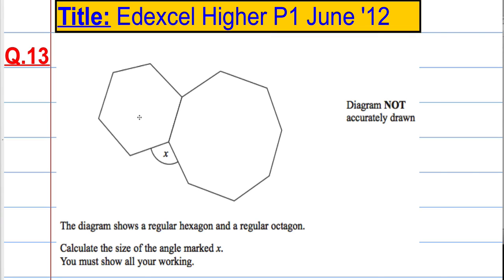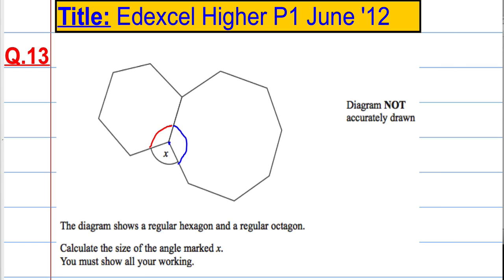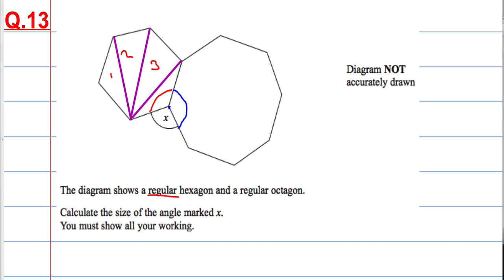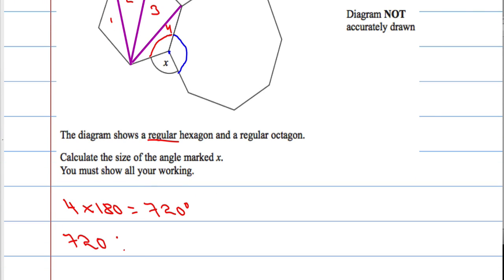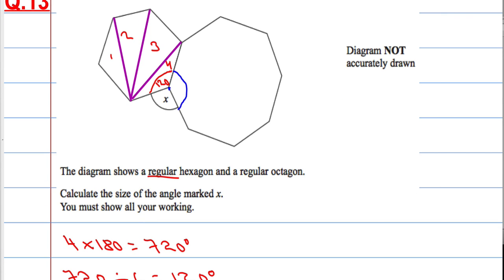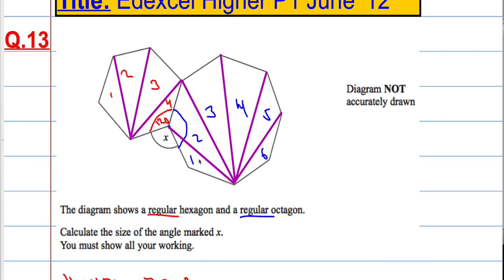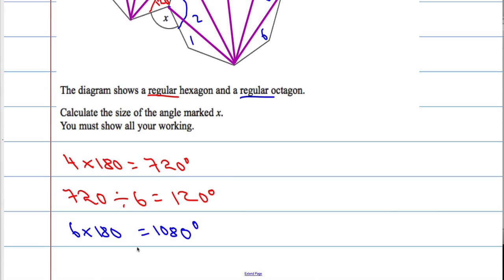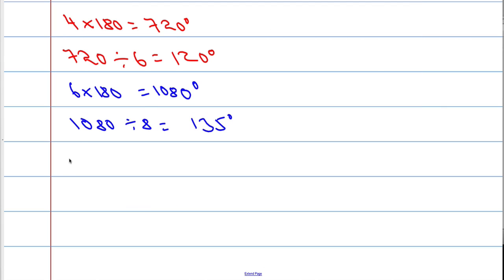Edexcel Higher P1 June 2012 Q13